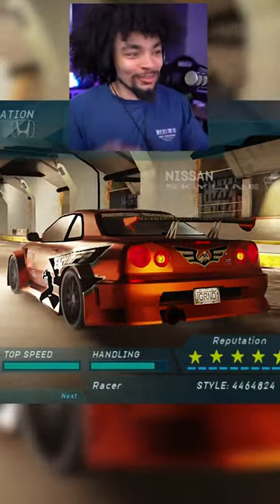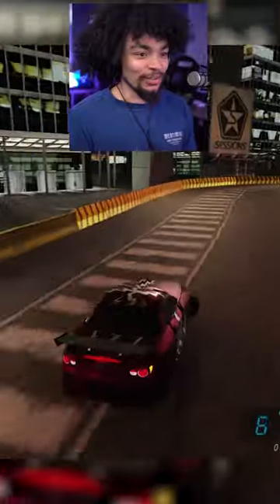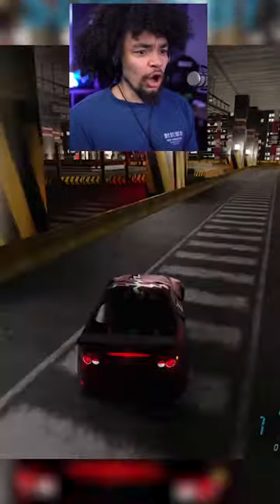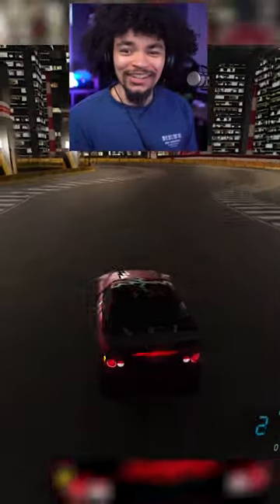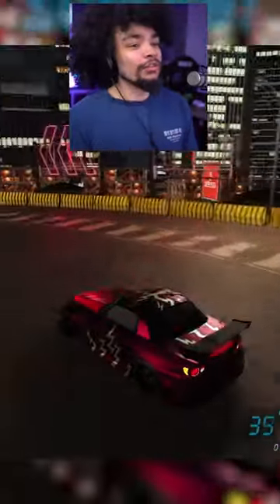NFS Underground with Ray Tracing Looks Awesome!